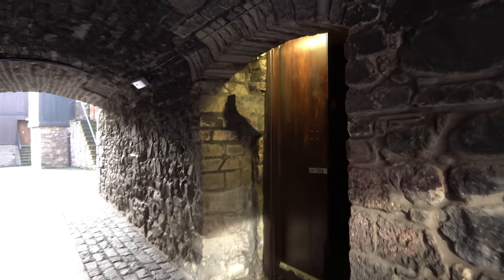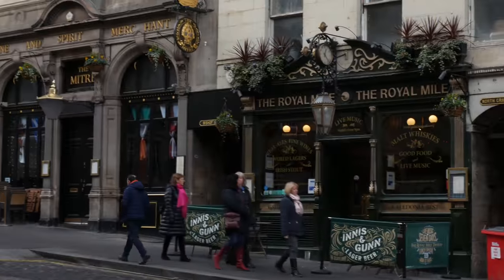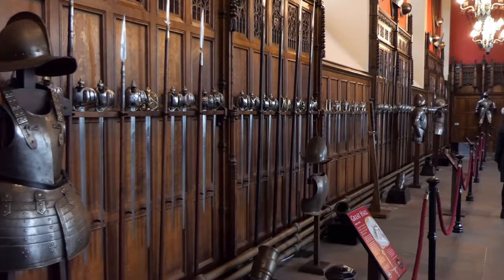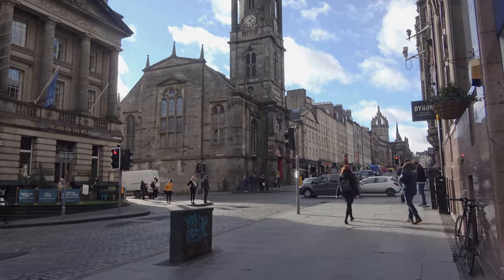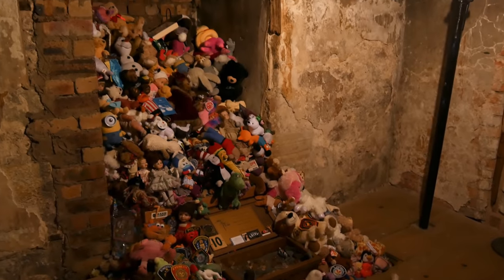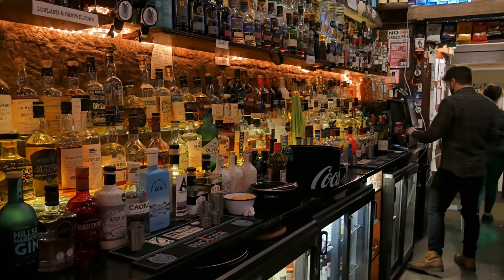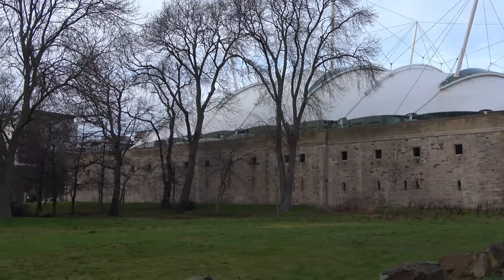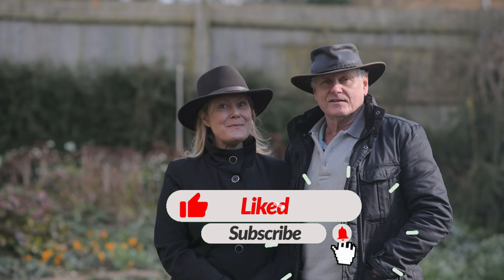A FEW DAYS IN EDINBURGH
What can you see in a few days in Edinburgh in Scotland.  (Türkçe Altyazılı Seçebilirsiniz)  There's a lot to do and see including the most visited places and main tourist attractions like the "Royal Mile", Edinburgh Castle, The Royal Yacht Britannia and the Shore region.